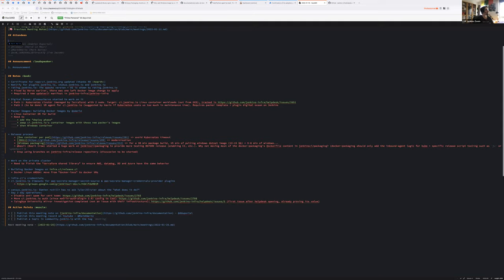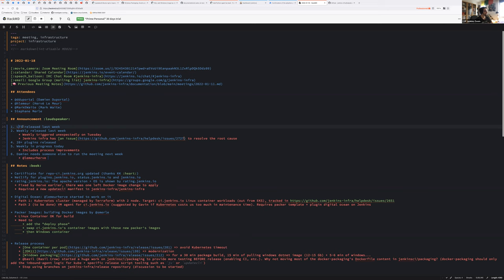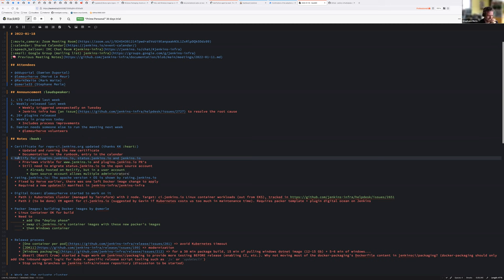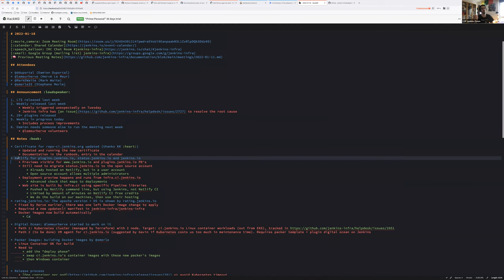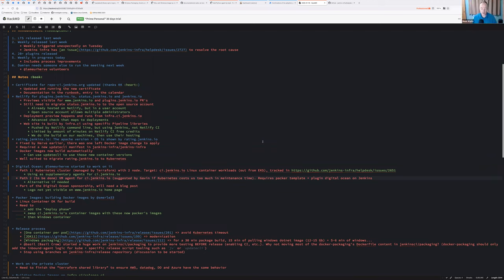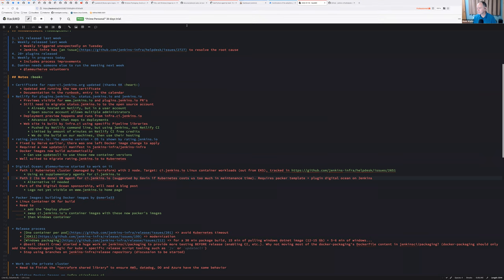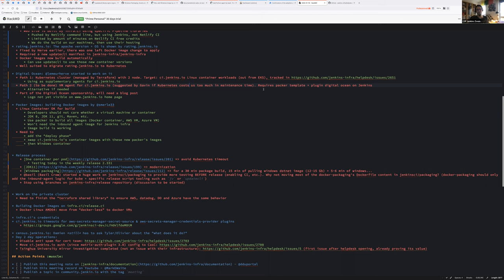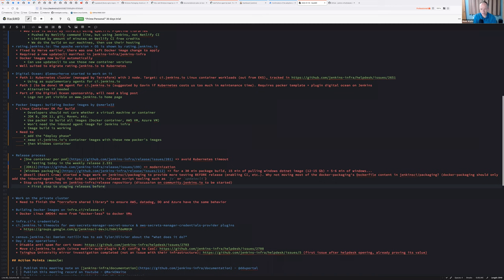2022 01 18 Jenkins Infra Meeting